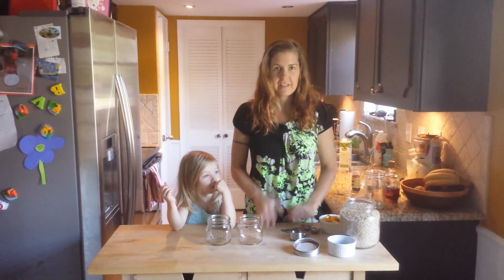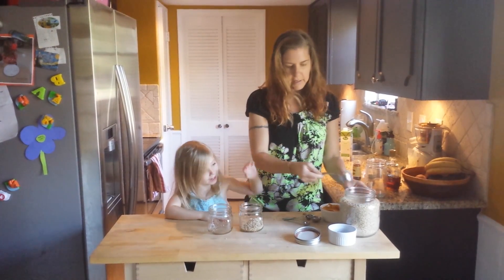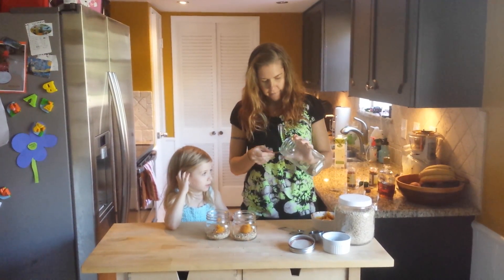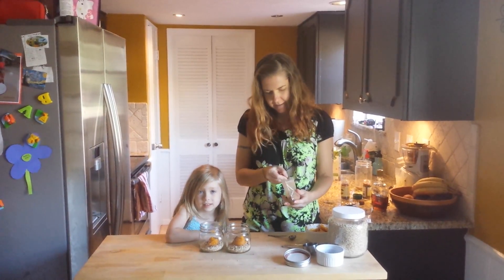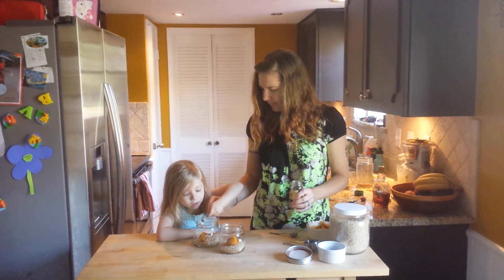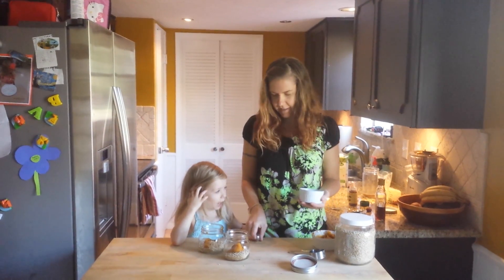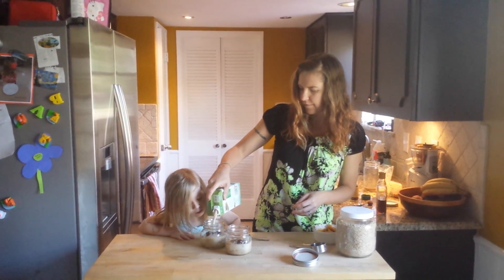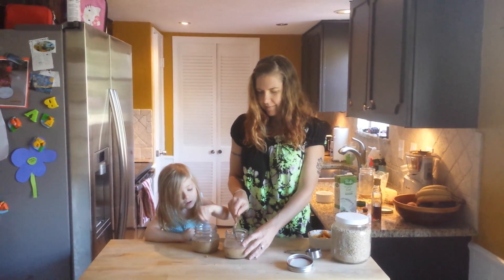Pumpkin overnight oats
MyWholeFoodLife explains how to make her pumpkin overnight oats.